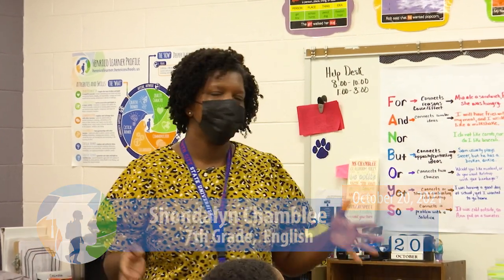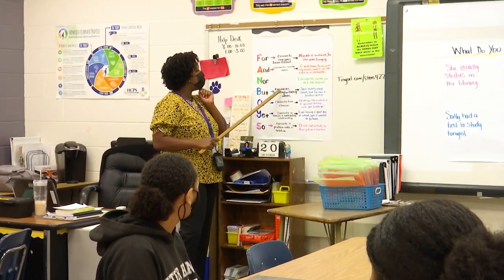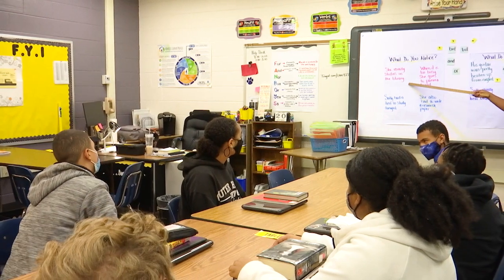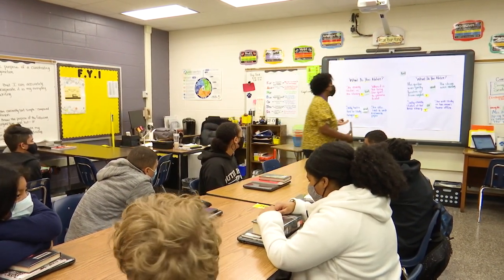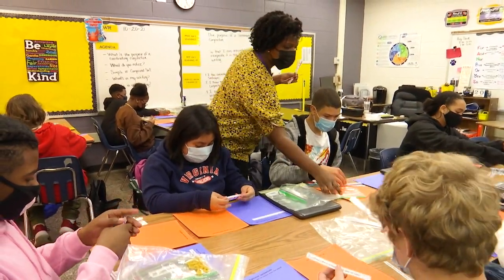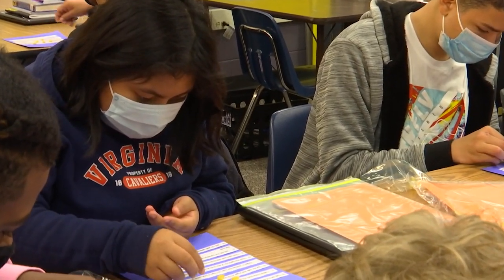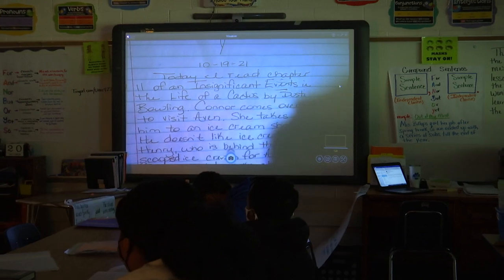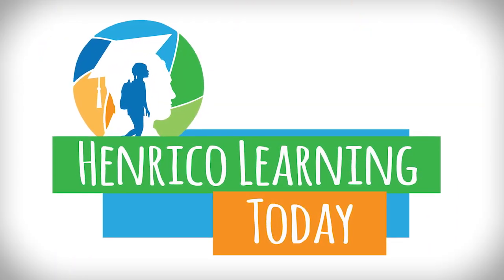Henrico Learning Today - Brookland Middle School - October 20, 2021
HCPS -TV stopped by Brookland Middle School and visited Ms. Chamblee's class as her students learned about conjunction sentences.